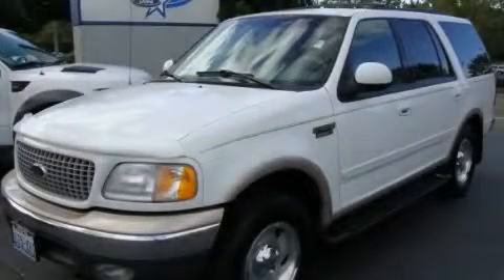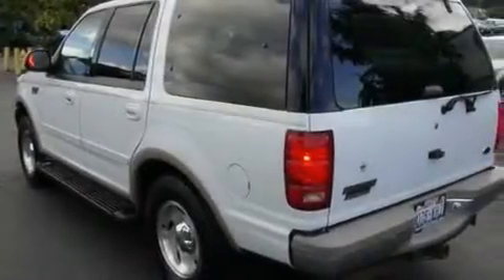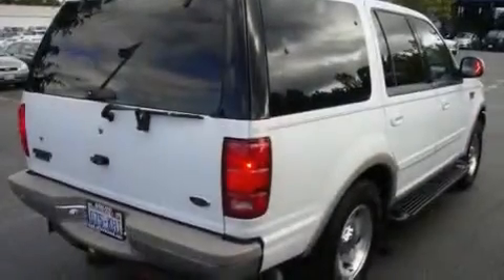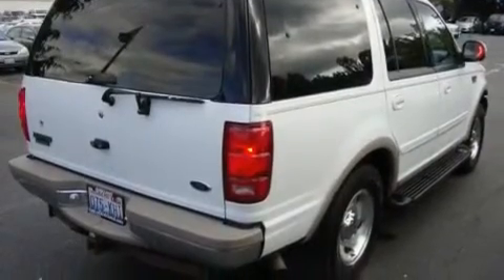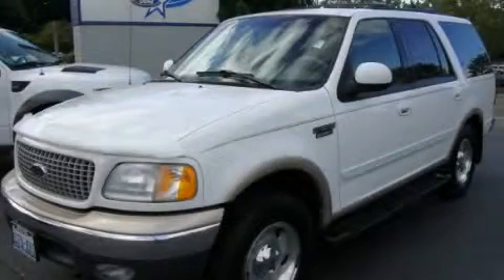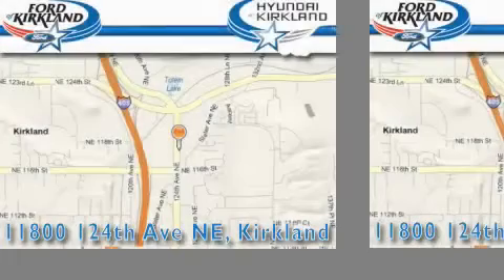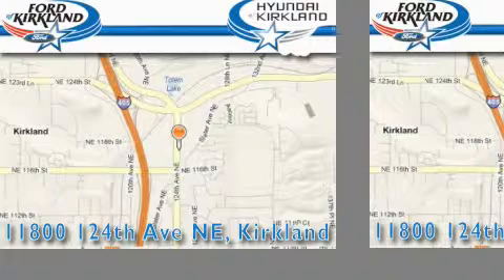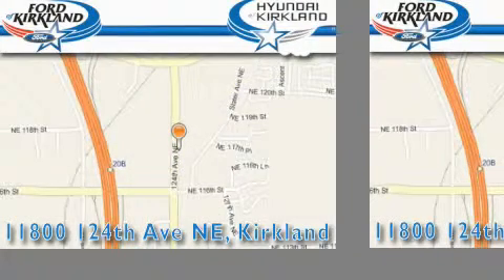1999 Ford Expedition Bellevue WA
Year: 1999
 Make: Ford
 Model: Expedition
 Engine: 5.4L V8 EFI
 Trans.: Automatic
 Exterior: White
 Miles: 133,740
 Interior: Beige

 Used 1999 Ford Expedition Kirkland WA